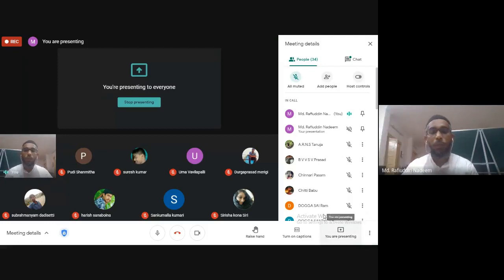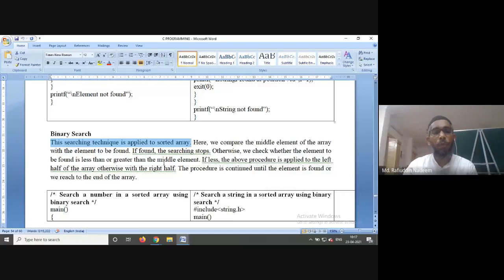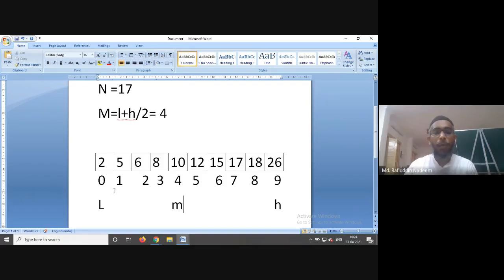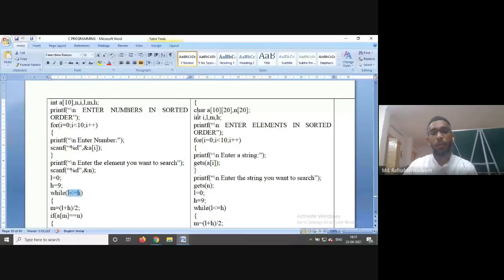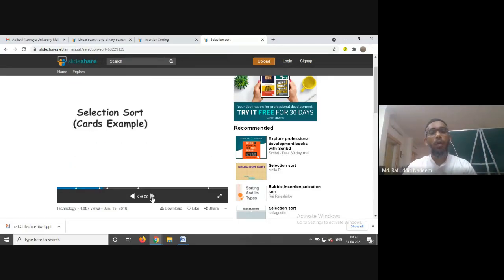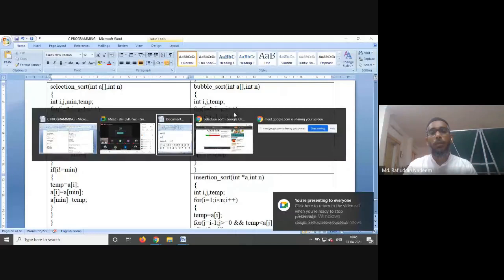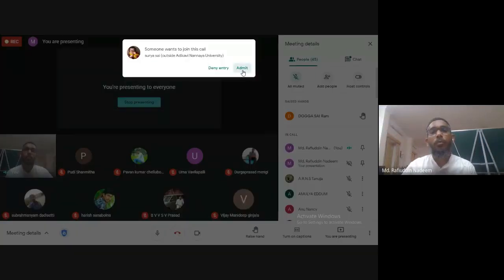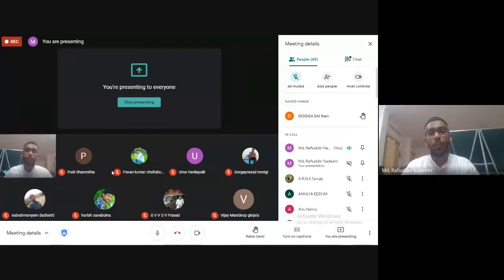LinearSearch BinarySearch SelectionSort InsertionSort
Searching Techniques
Linear Search
Binary Search
Sorting Techniques
Selection Sort
Insertion Sort